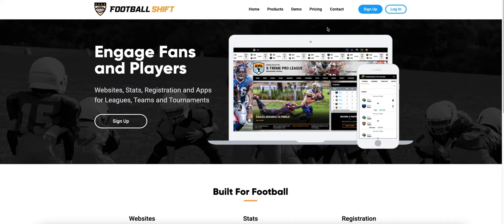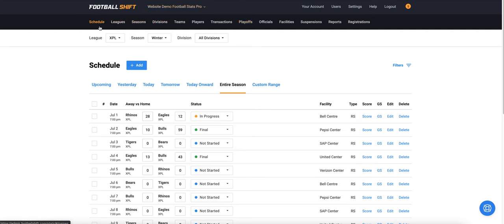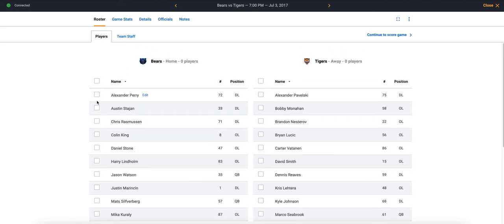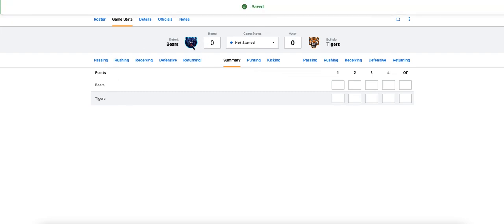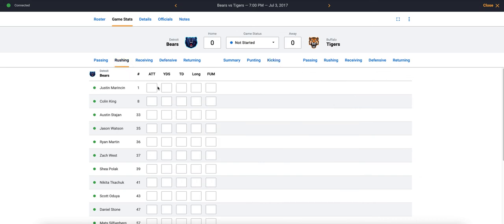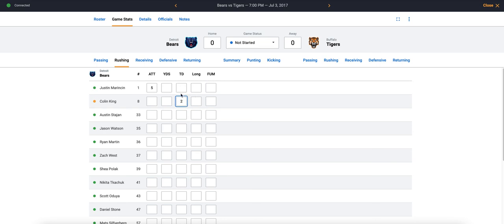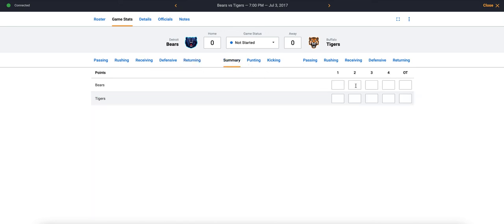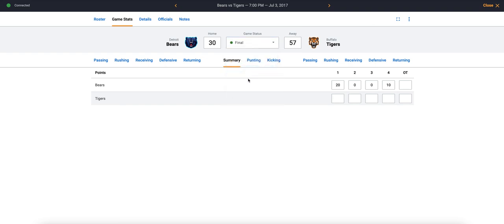Football Table Scoring